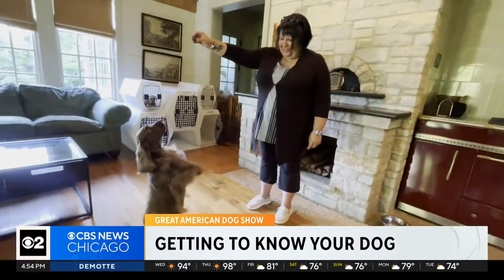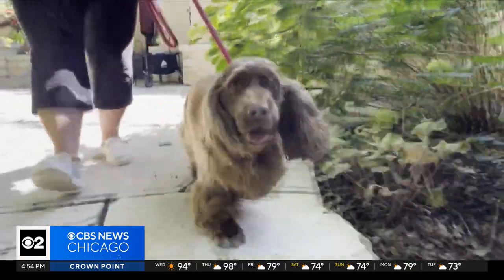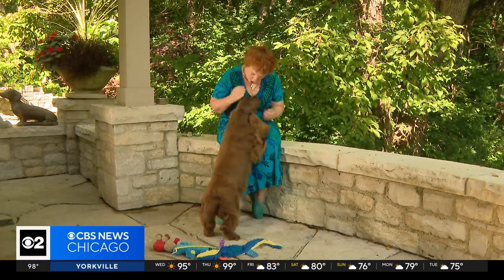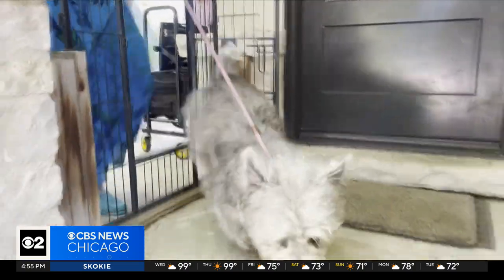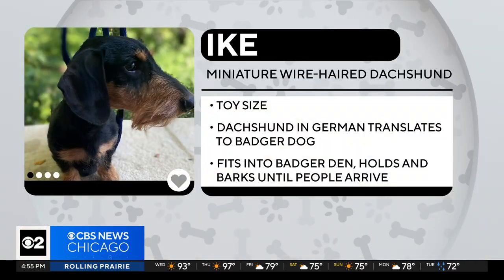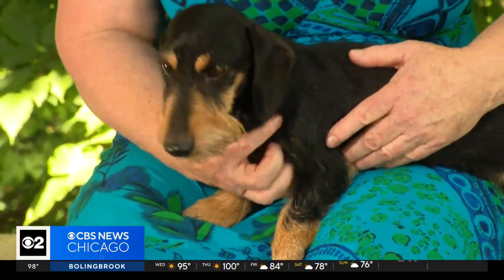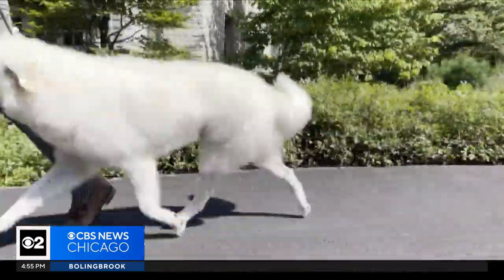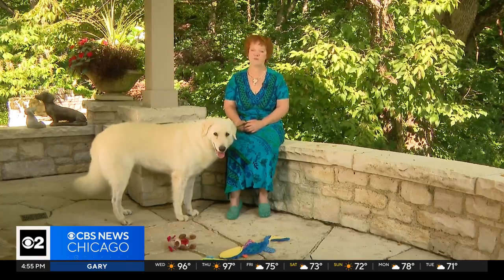Great American Dog Show: Getting to know your dog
The Great American Dog Show, one of the premier canine competitions in the U.S., is back in Chicago this weekend. CBS 2's Jackie Kostek spoke to an expert about breeds who served a real purpose historically, and now can be in your own home.
CBS 2 News Chicago brings you breaking news, weather, compelling exclusive content, and award-winning investigative reports from the CBS 2 Investigators.